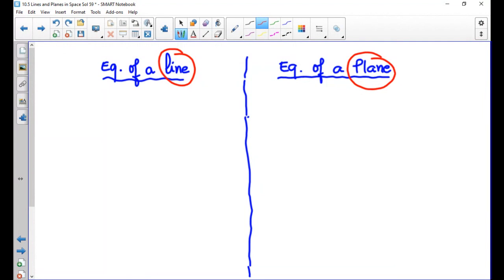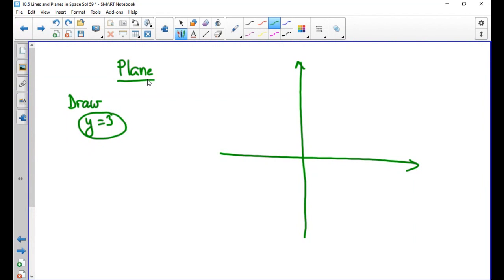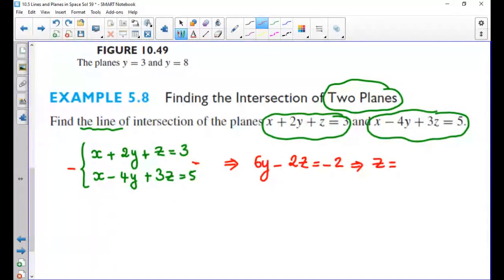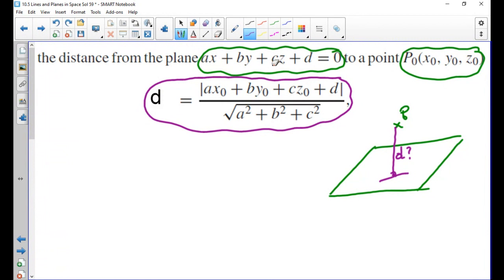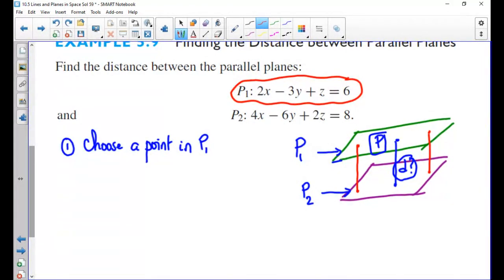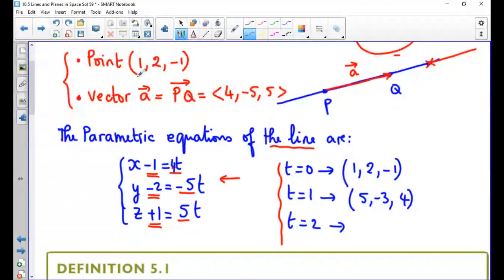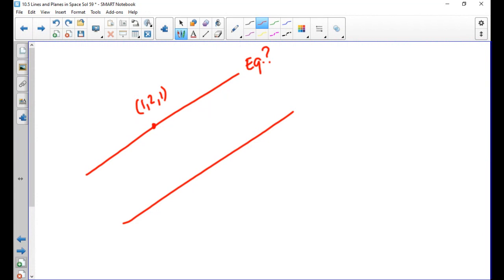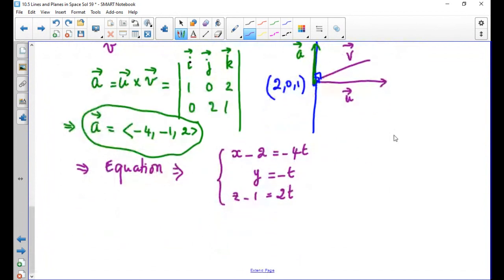10.5 Lines and Planes (Part 1)